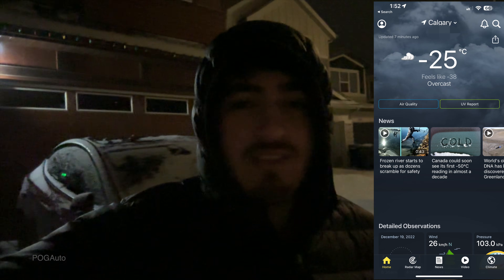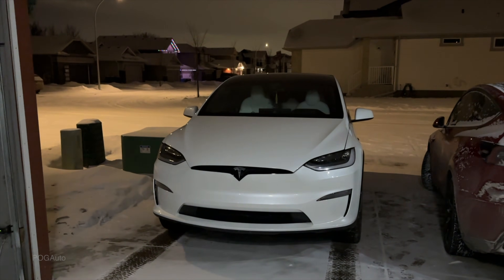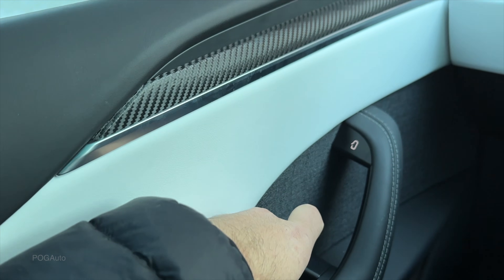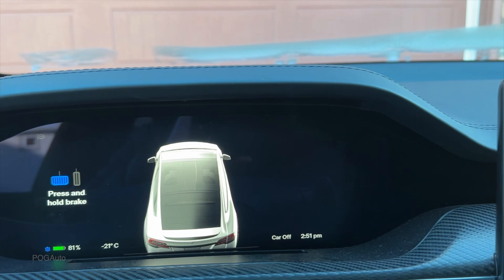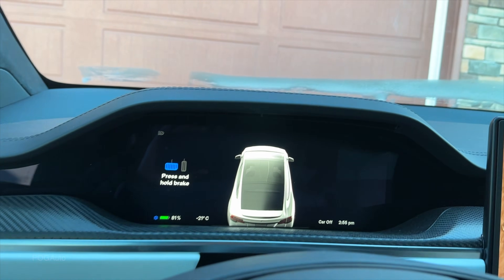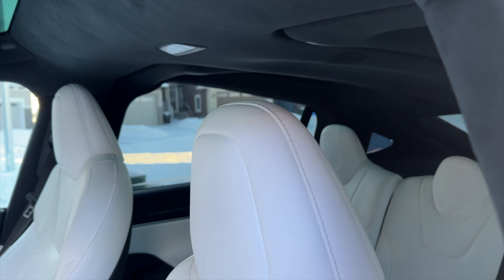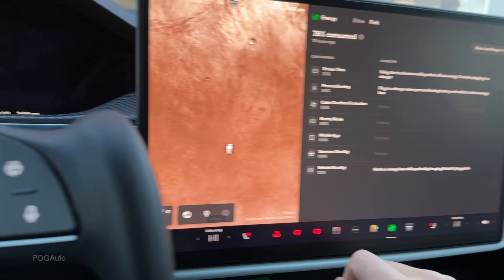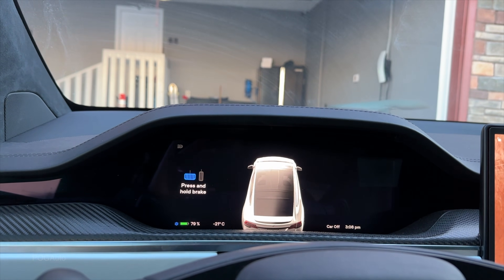Leaving my Tesla Unplugged Overnight: Extreme Cold Warning!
How much battery will it loose unplugged during extreme cold warning of feels like -42 degrees Celsius (-43.6 Fahrenheit) and how long does it take to warm up an electric car during this super cold winter weather?